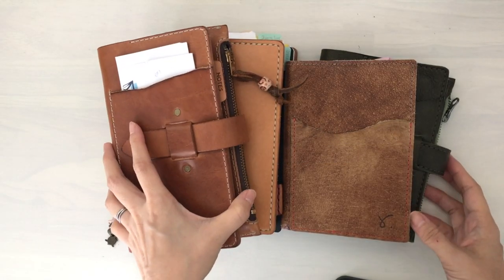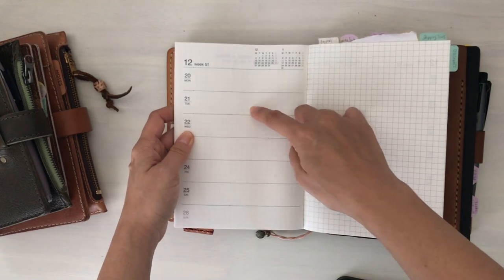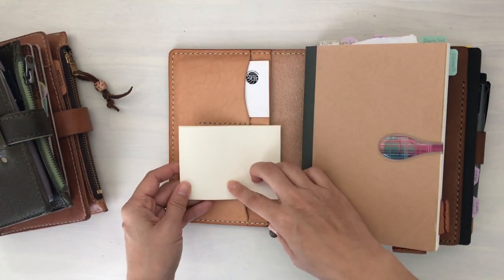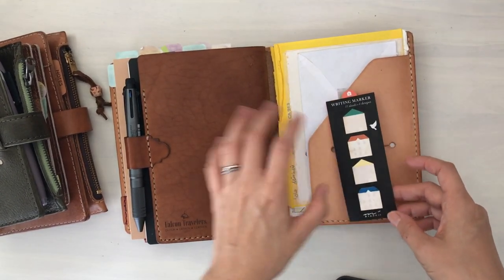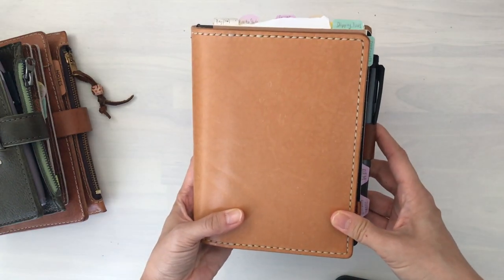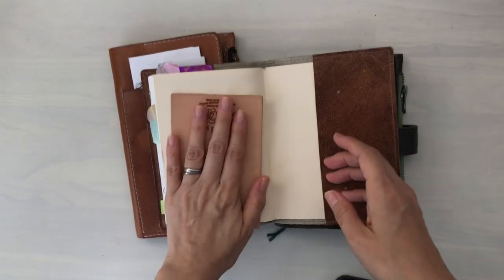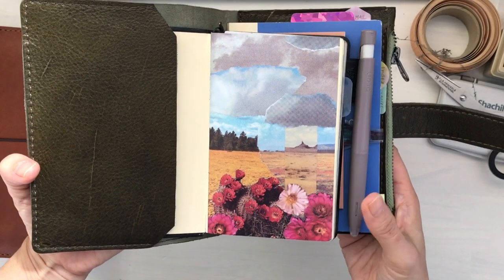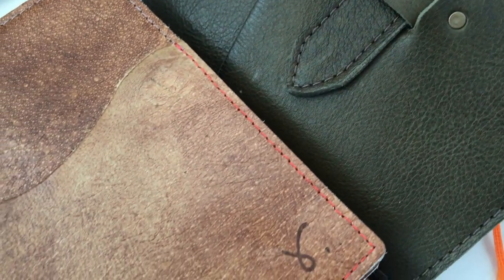Autumn Planner Line Up | Hobonichi - Nolty - Muji - MD Notebook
Hello! I wanted to share with you my current planner set-ups for this autumn season. I have yet to decide what planners I will be using for 2022. It's so hard to choose, eh?
I hope you are well and staying safe!

People/items mentioned in video (in alphabetical order):
- Falcon Travelers (link below)